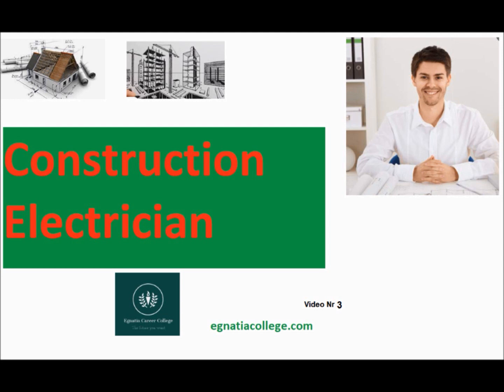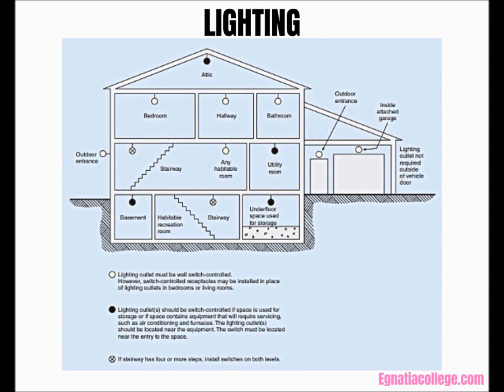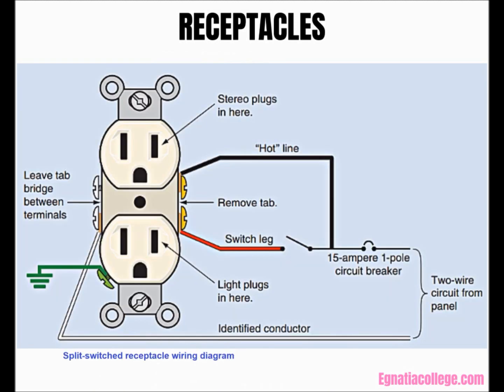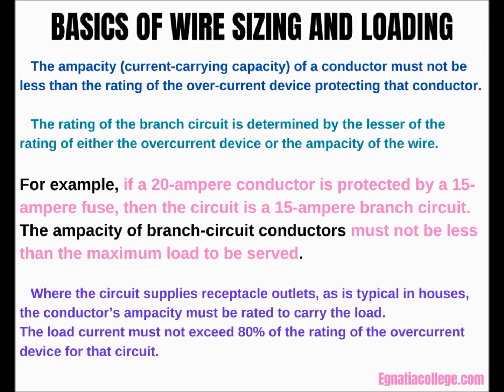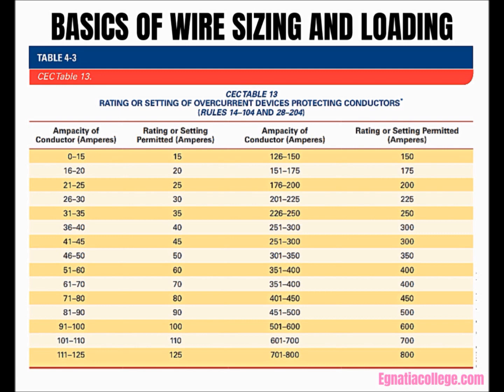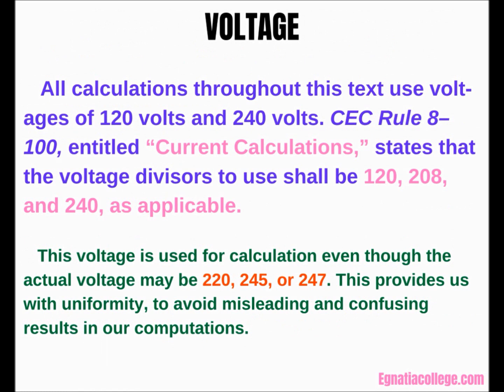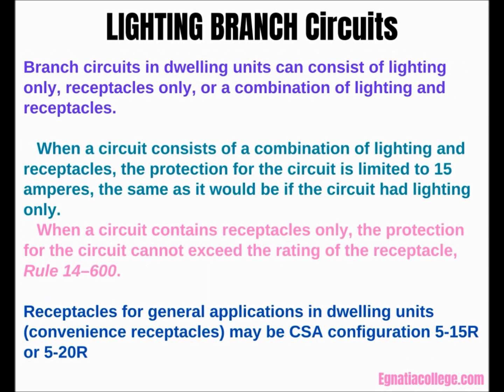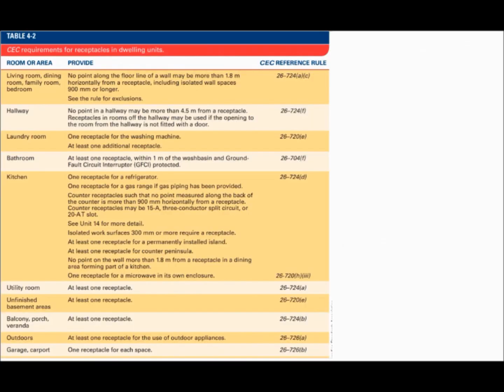3-Determining the Number and Location of Lighting and Receptacle Branch Circuits Video nr 3